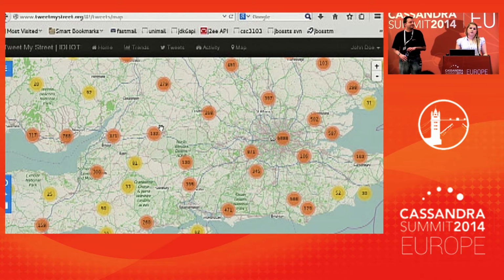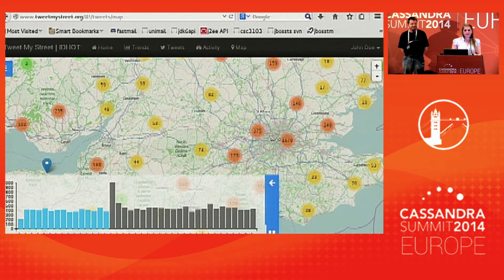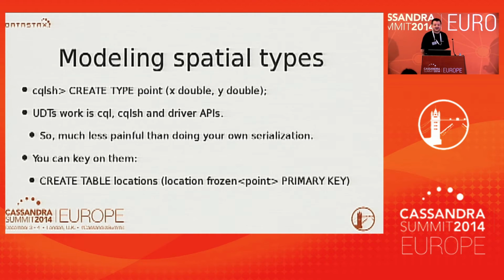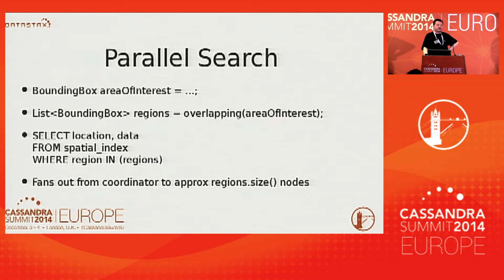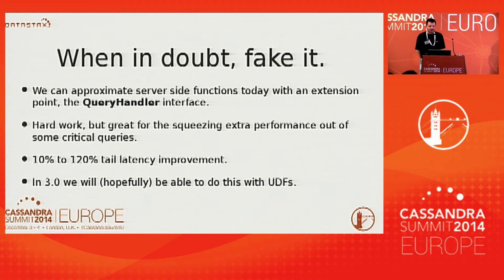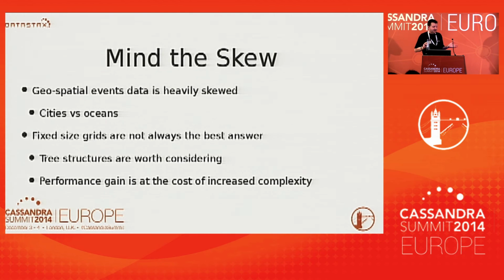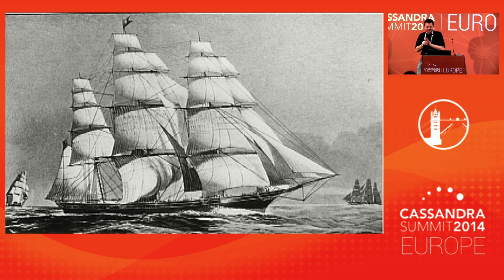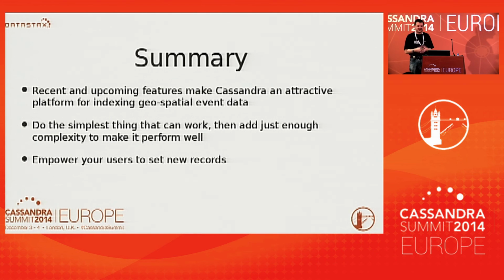RedHat: Scalable Geospatial Indexing with Cassandra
Speakers: Jonathan Halliday, Software Engineer at RedHat & Rebecca Simmonds, Research Associate at Newcastle University

From sensor networks to social media analytics, the handling of geospatial data is increasingly important to many applications. In this session we discuss the challenges of indexing events by location and illustrate how to model spatial indexes using new features in CQL3.